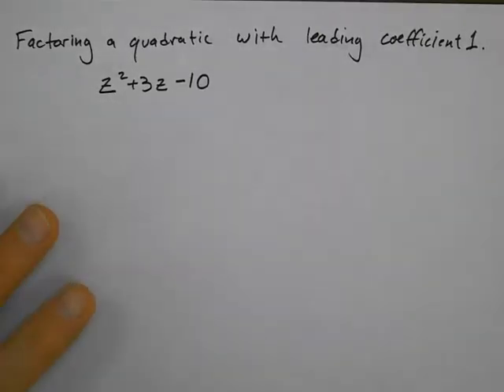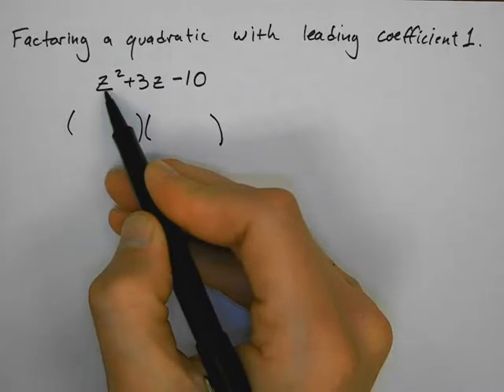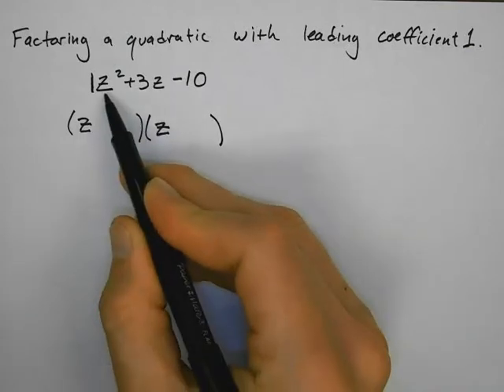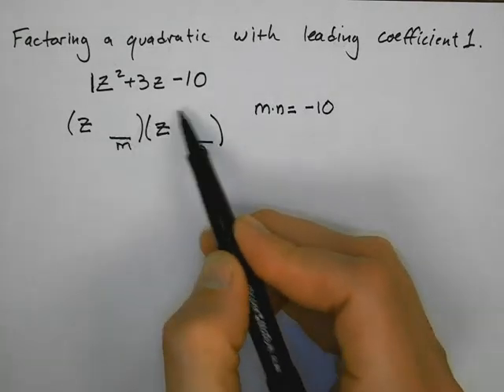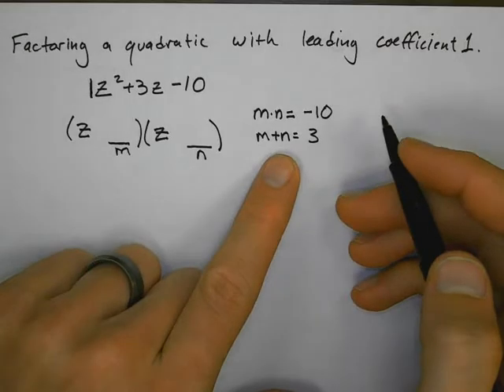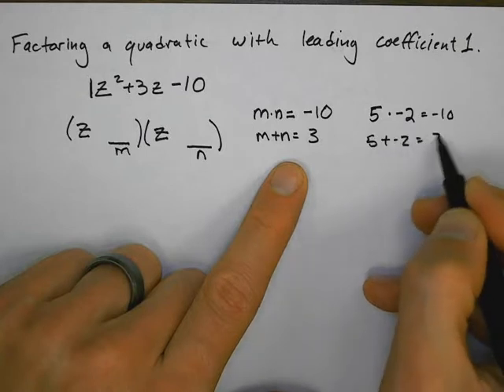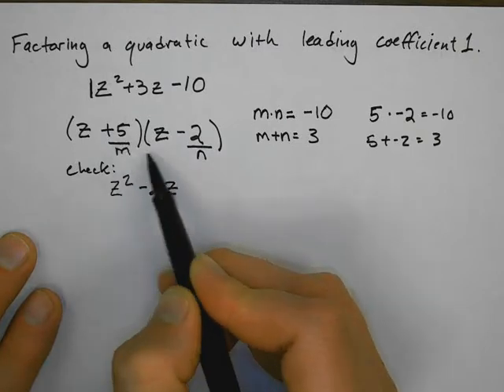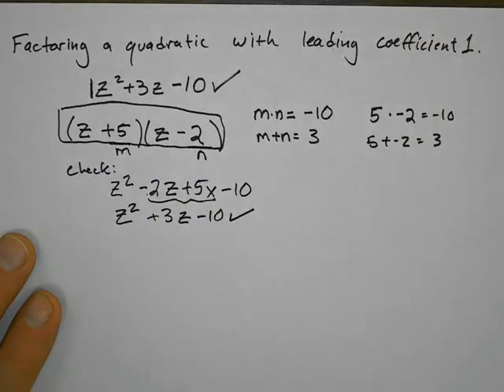factor with lead coefficient 1